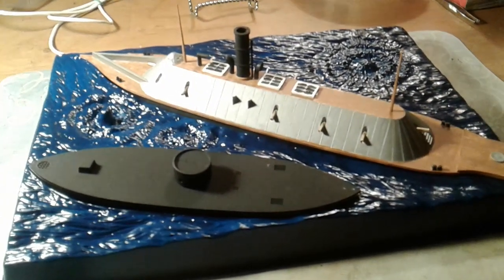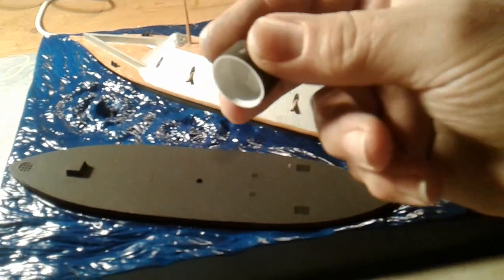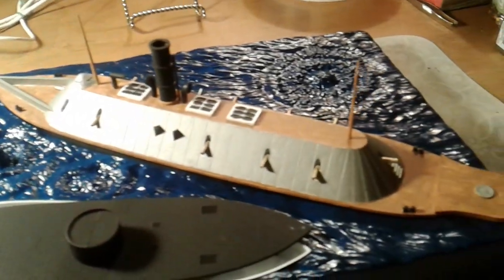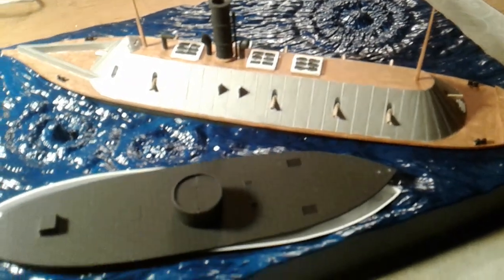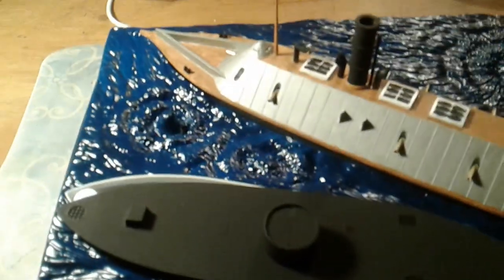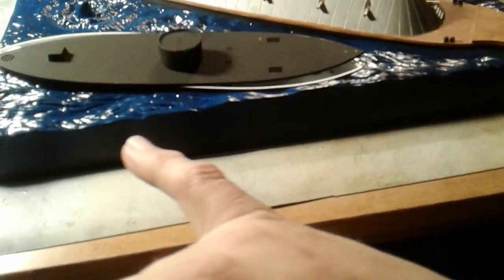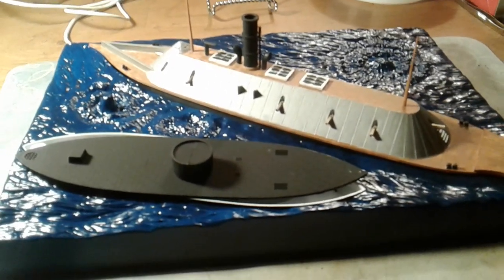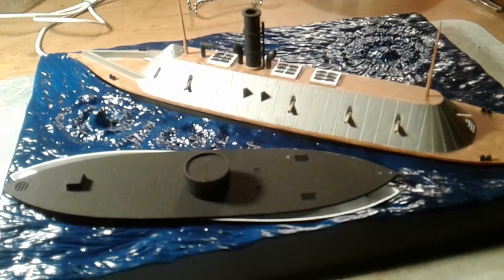Monitor & Merrimac update and upcoming shop cards!